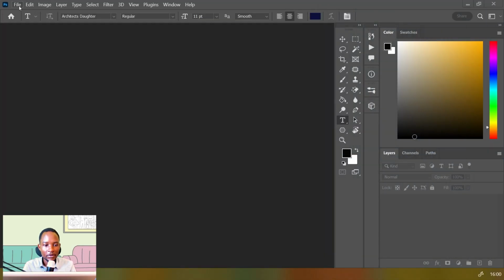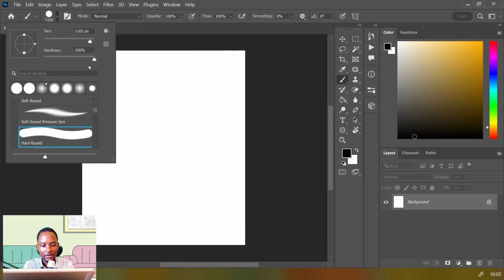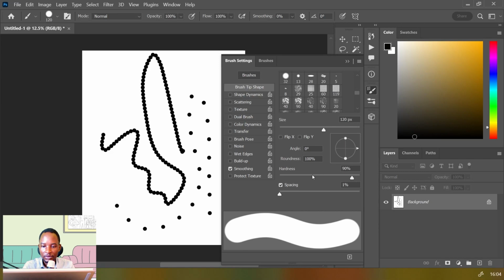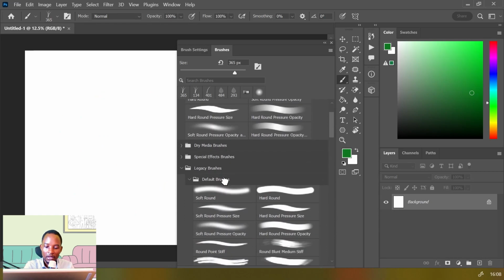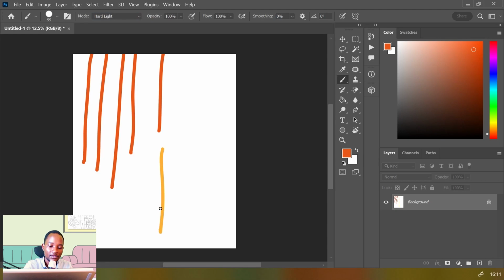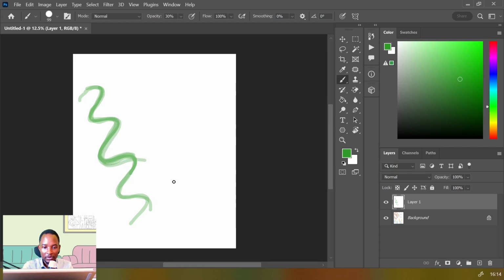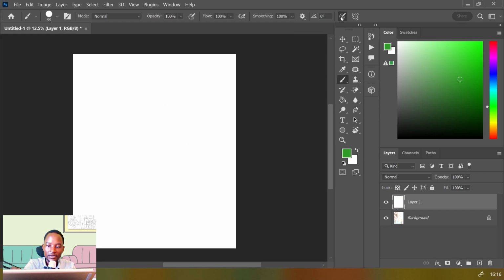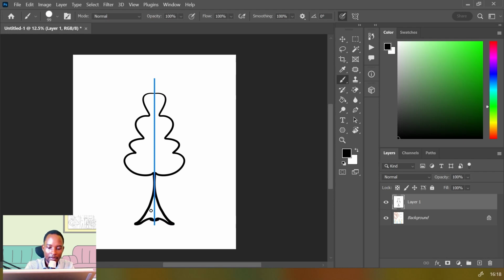Basic BRUSH settings in photoshop